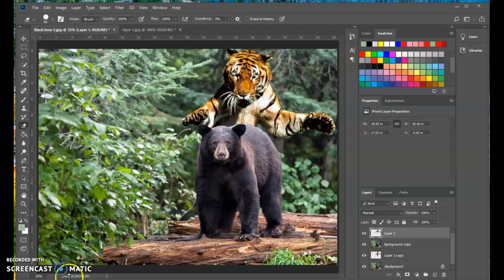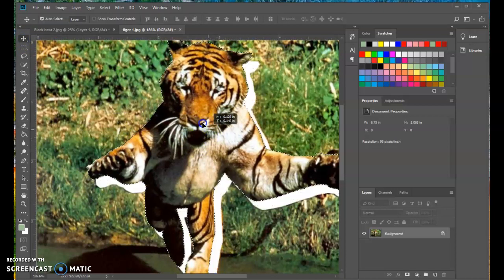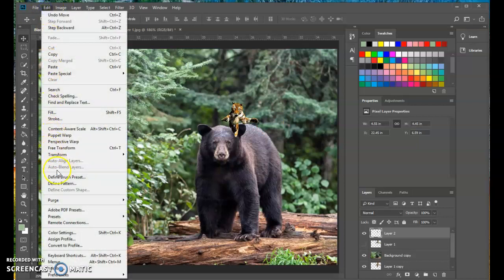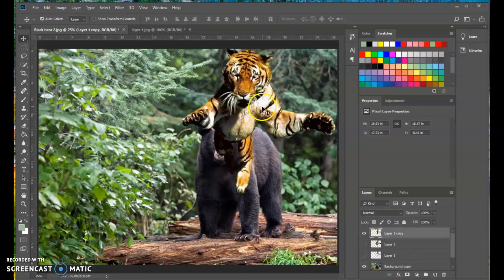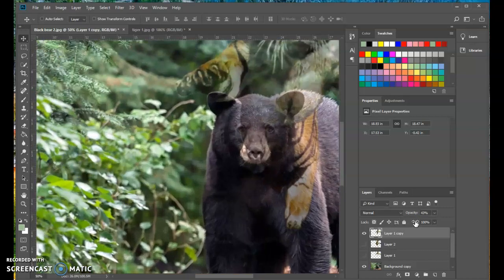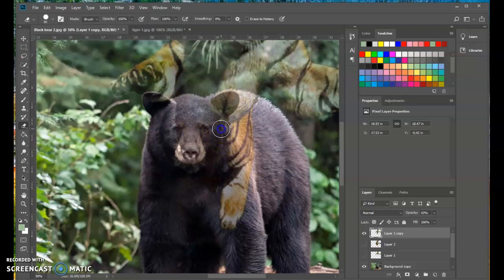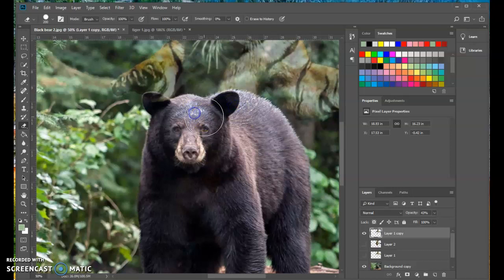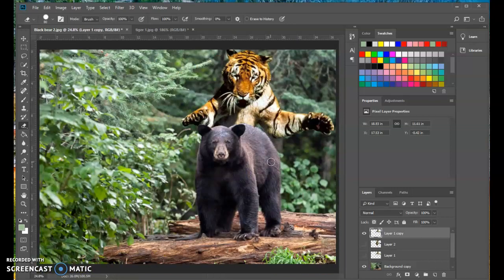Photoshop CC Placing objects behind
Placing objects behind in photoshop